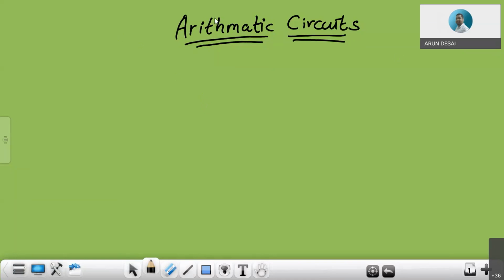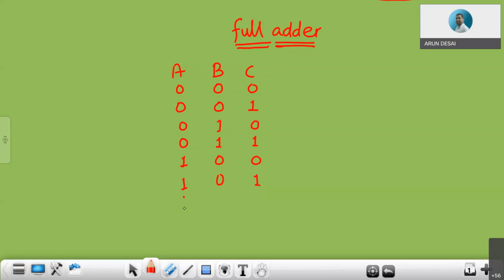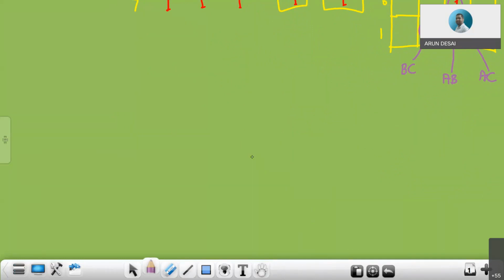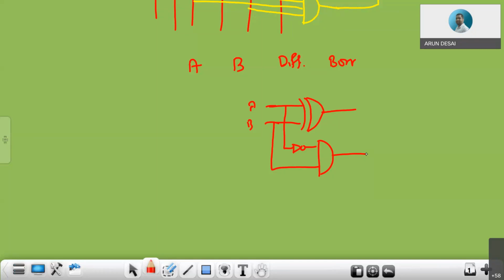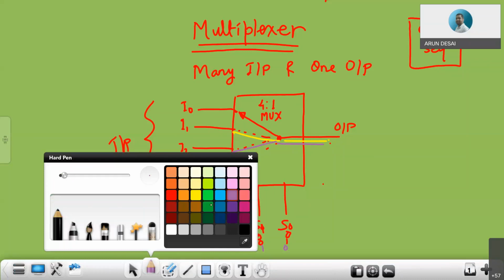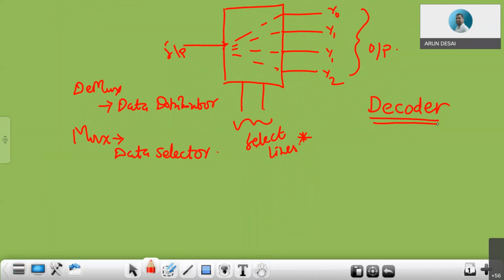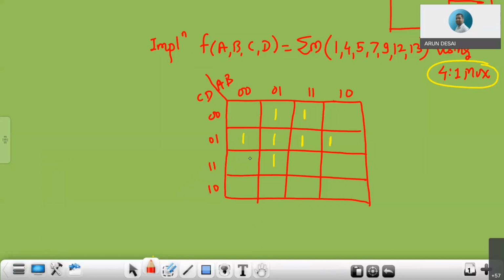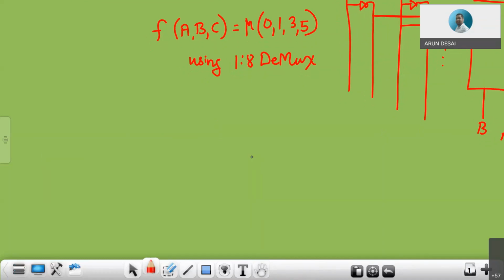DLDM 11 Adder & Subtractor